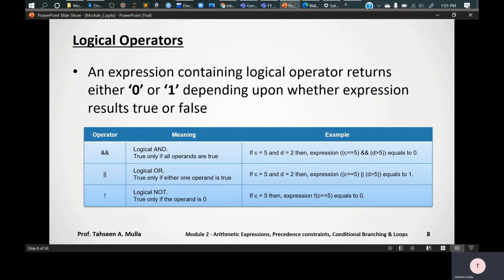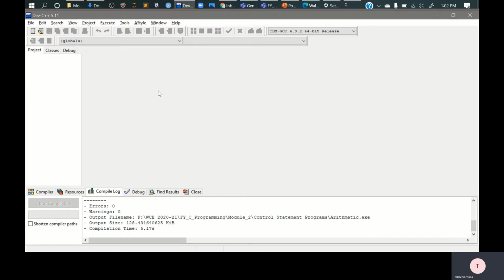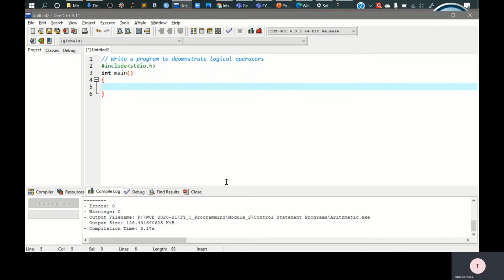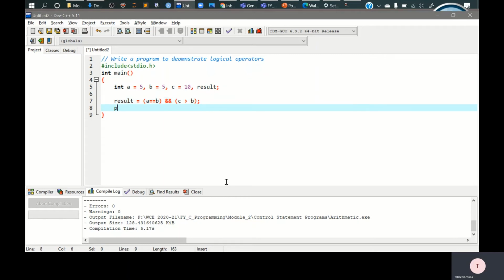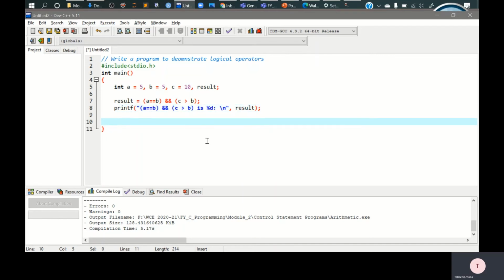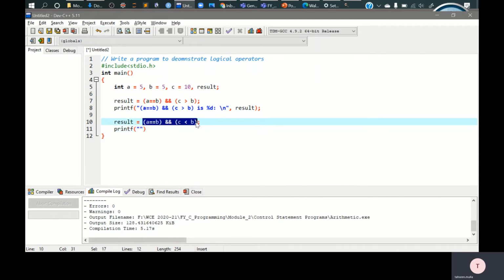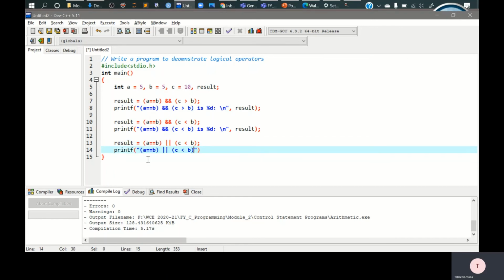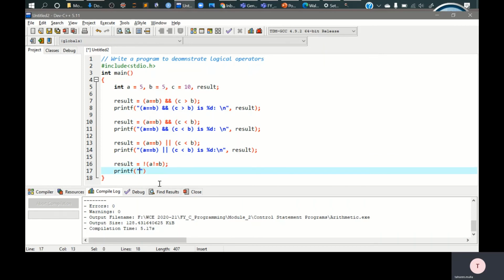#9 | Logical Operators | C Programming